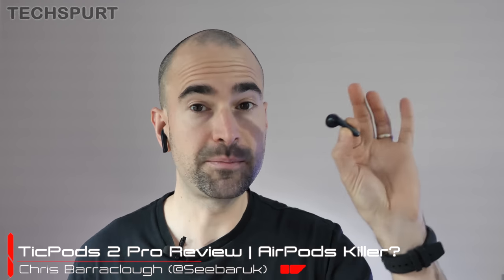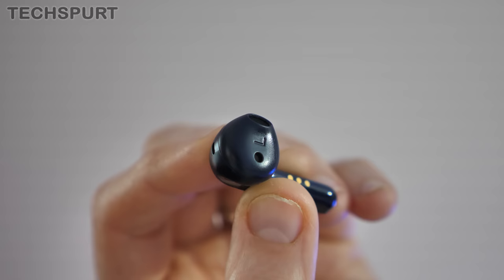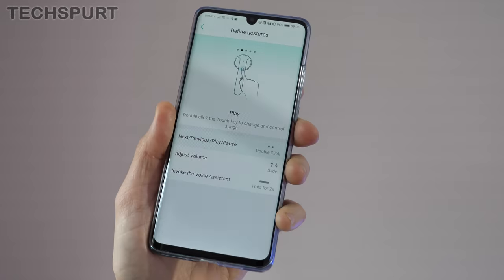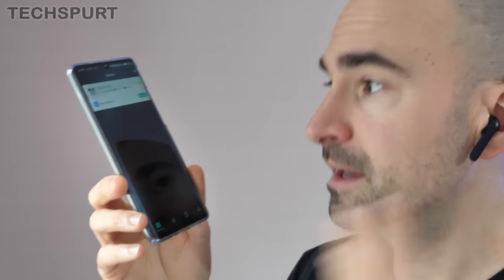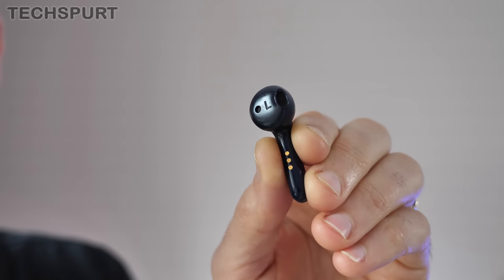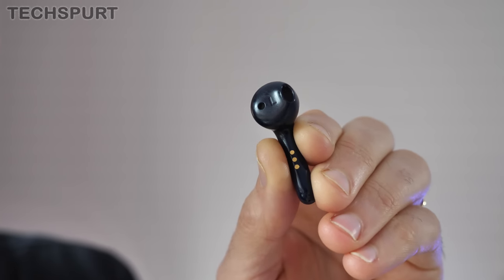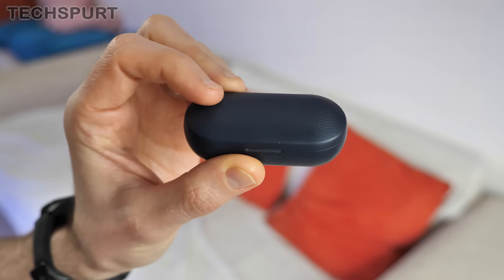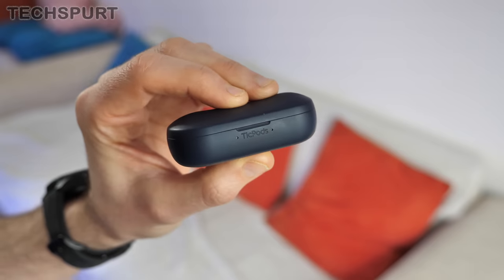Ticpods 2 Pro Review | AirPods killer?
I've been using the Ticpods 2 Pro for a week ahead of this review, and while these True Wireless Earbuds offer Airpod style design, they left out the soft silicone tips and noise isolation. Sound quality is among the best at this price point, although I'd personally prefer a bit more bass. But the lack of proper sound cancellation means you'll need to jack up the volume in outdoor areas.

However, Mobvoi has implemented a strong set of controls on the Ticpods 2 Pro. Not only do you have the usual touch media control, but these Bluetooth 5 buds also understand voice commands and head gestures. Very clever stuff.

Battery life sadly isn't the best - these Ticpods will last you around 3 hours between charges. That said, the case does quick charge the earbuds so you'll get a full 45 minutes of music playback from just 5 minutes in the box.

So while the Ticpods 2 Pro aren't among my favourite True Wireless Earbuds of 2020, they're certainly commendable in many areas. Here's hoping the Ticpods 3 will sort out the issues with design and battery life, and I'll definitely be sold!

If you fancy a closer look, here's the link to the Mobvoi webpage